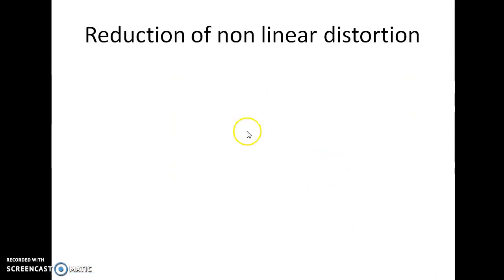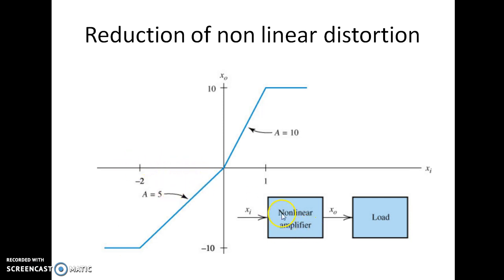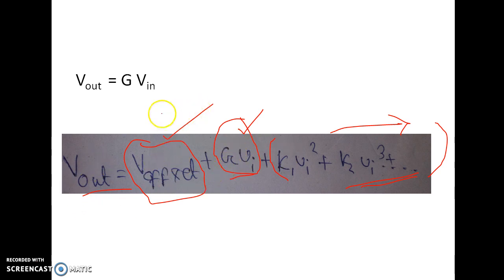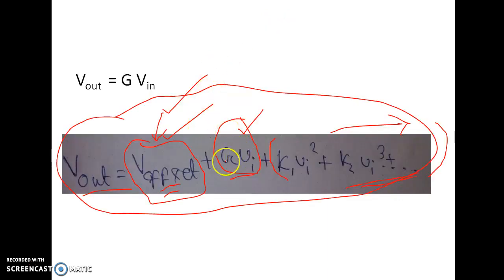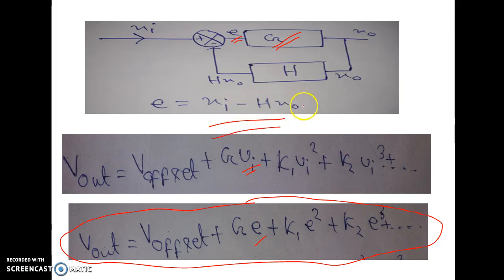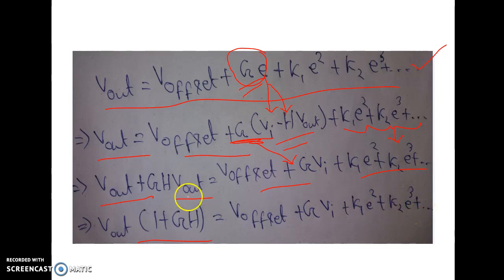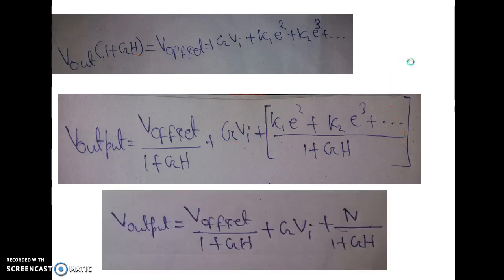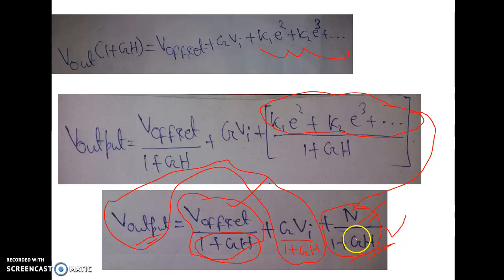Reduction of offset voltage and nonlinear distortion |Feedback Amplifier 10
Reduction of non linear distortion by Negative Feedback